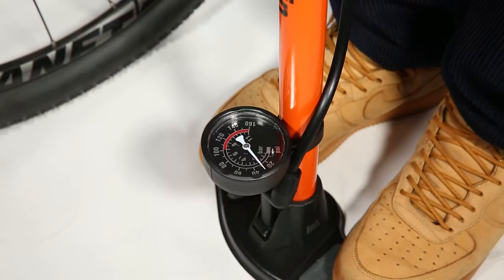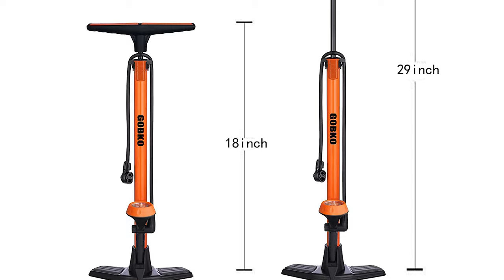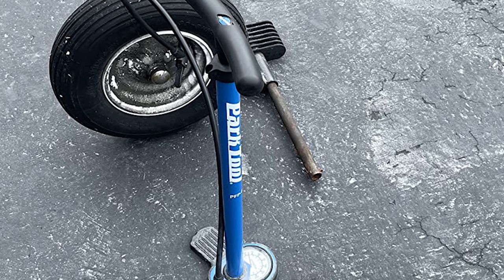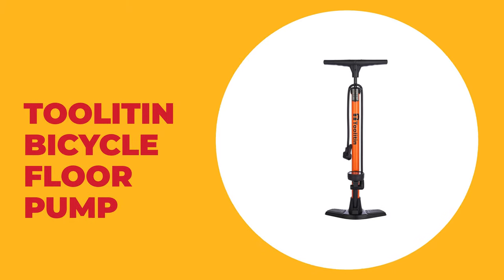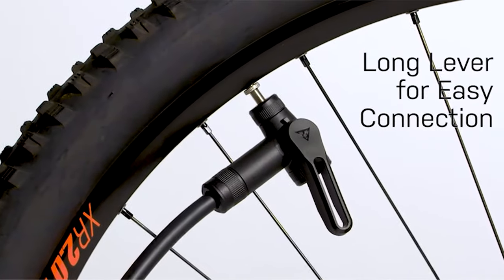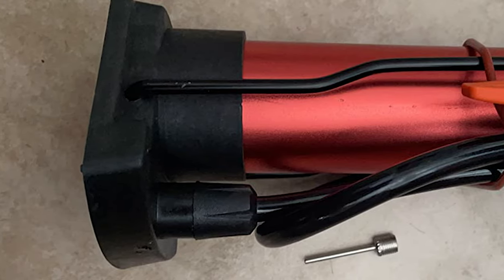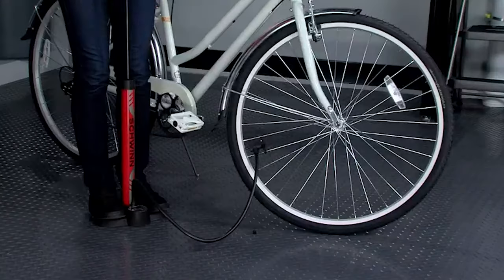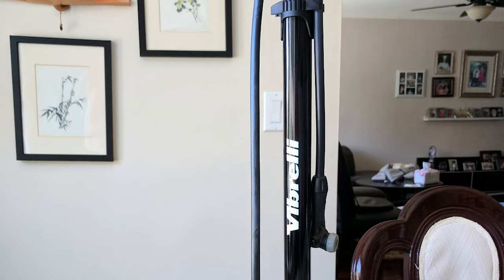Best Bicycle Floor Pump in 2022 – Exclusive Products Guided!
The best floor pump for bikes is also widely referred to as a track pump. It will get your tires up to pressure quickly and with minimum effort. Save your pocketable bike pump (which should be in your armory, too) for emergencies out on the trail. A floor pump will have a much higher volume than even the best mountain bike pumps that you can carry with you and its longer barrel and connecting hose mean that you won't be bent double over your wheels, so getting set up will be a whole lot easier than starting your ride with a burst of pumping from a minipump.

Best Seller in 2022

0:00​​ - Introduction: Best Bicycle Floor Pump Reviews 2022

1:15 - 10. Best Quality Bicycle Floor Pump: Gobko Bicycle Floor Pump

2:41 - 9. Budget Friendly Bicycle Floor Pump: Park Tool Bicycle Floor Pump

3:58 - 8. Professional Bicycle Floor Pump: Beto Bicycle Floor Pump

5:13 - 7. Top Choice Bicycle Floor Pump: Toolitin Bicycle Floor Pump

​​6:42 - 6. Best Effective Bicycle Floor Pump: Topeak Joe Blow Bicycle Floor Pump

7:58 - 5. Best Size Bicycle Floor Pump: Hopopro Portable Bicycle Floor Pump

​​9:16 - 4. Long Lasting Bicycle Floor Pump: Vimilolo Bicycle Floor Pump

​​10:34 - 3. Best Rated Bicycle Floor Pump: Schwinn Air Center Bicycle Floor Pump

​​11:49 - 2. Best Runnerup Bicycle Floor Pump: Vibrelli Bicycle Floor Pump

13:04 - 1. Editor’s Picked Bicycle Floor Pump: BV Ergonomic Bicycle Floor Pump

The best bike pump is an indispensable piece of any bike tool kit.  Whether it's getting your tyre pressures right at home, critical to having a good ride, or the ability to inflate a flat tyre mid-ride, owning a top quality bike pump will be one of the best investments you make as a cyclist.

Achieving just the right level of air pressure pre-ride will be easy to achieve with a good, quality floor pump (also known as a track pump) while getting you home safely post puncture will be the responsibility of a mini pump you can take with you on your ride.

TwoWheels BicycleFloorPump Bicycle_Floor_Pump_2022 Cycling, Best Bicycle Floor Pump in 2022, Top Bicycle Floor Pump in 2022, Bicycle Floor Pump Reviews